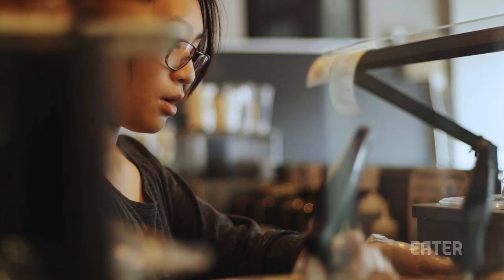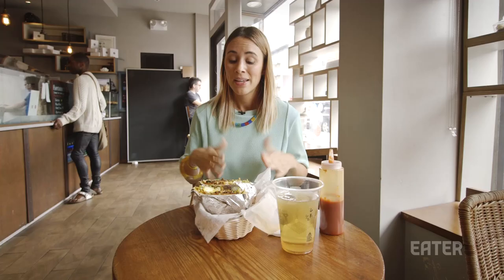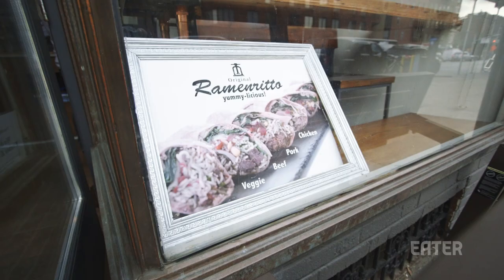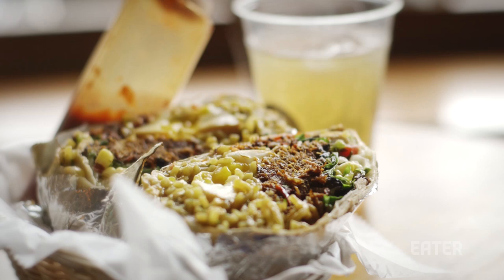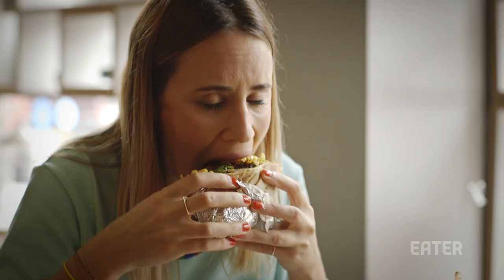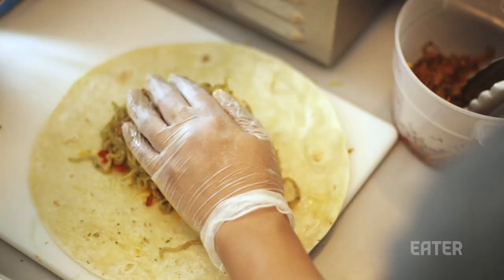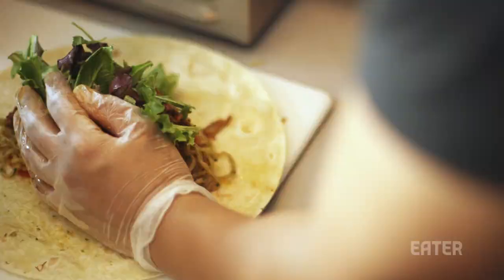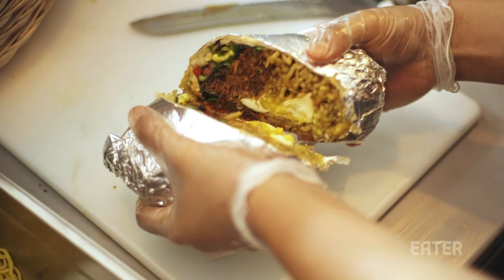Ramen + Burrito = The Legendary Ramenrrito - Consumed Ep. 7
The "Ramenrrito" mashup combines ramen with a massive burrito. It's delicious anytime, but it makes a great late night meal.